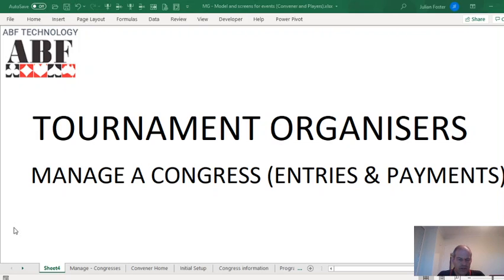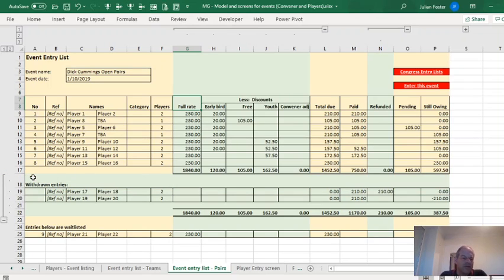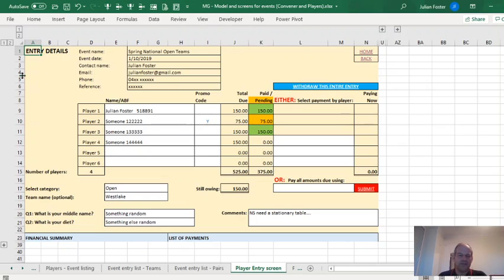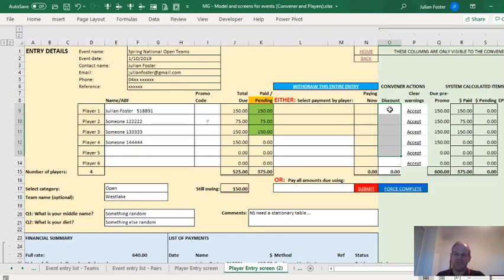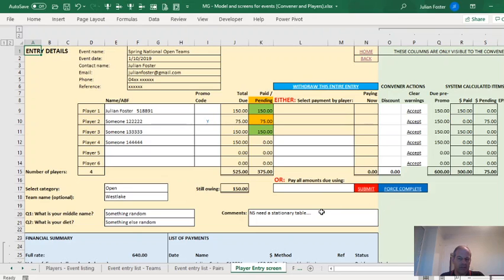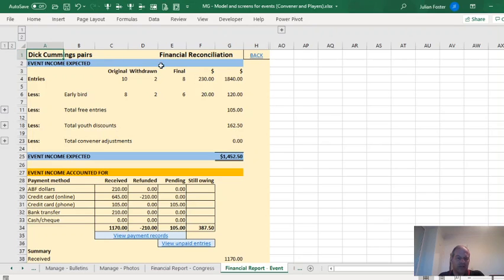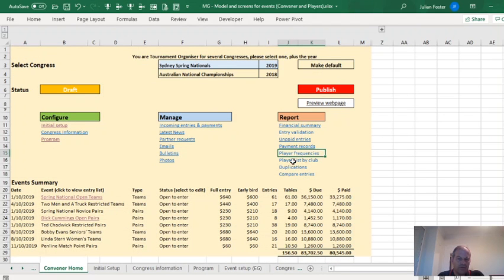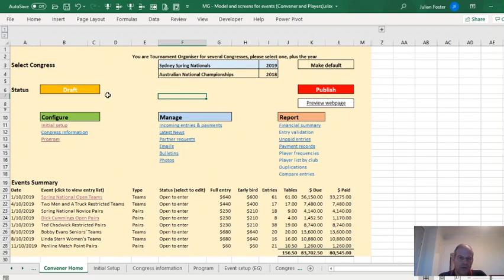Proposed functions video 3. Tournament Organiser - Manage Entries & Payments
This shows how a Tournament Organiser will be able to manage incoming entries and payments for their Congress, view various reports, and reconcile the financial figures afterwards.